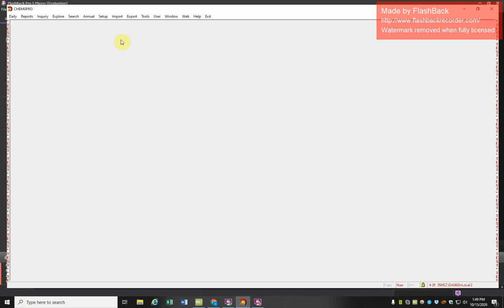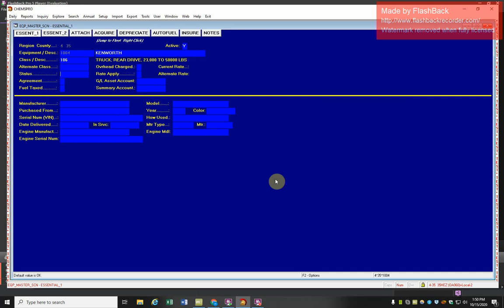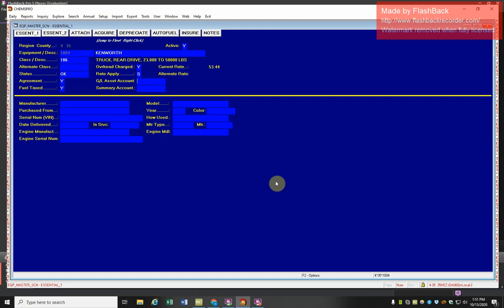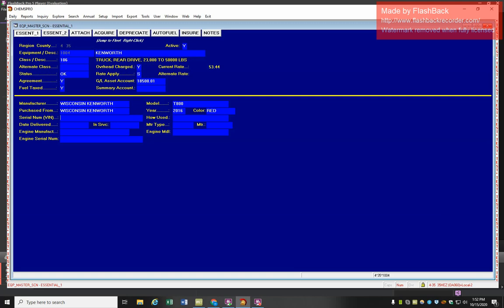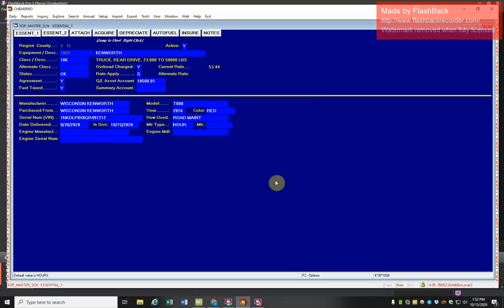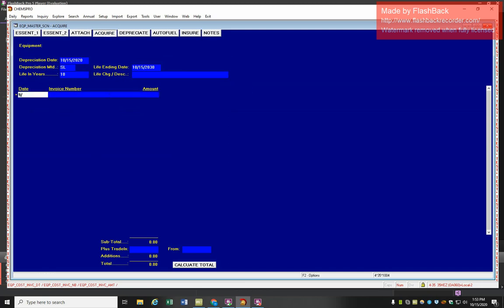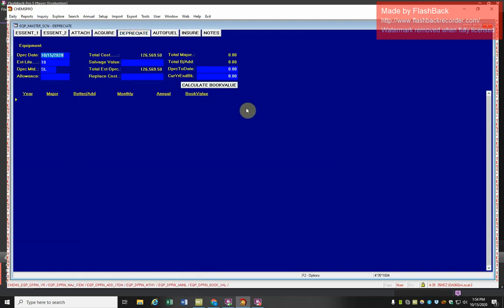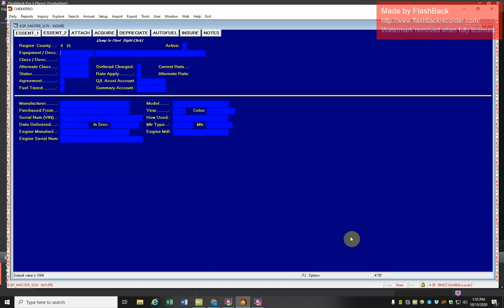CHEMS Equipment Setup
Setup Equipment Master by Heather Marheine, Lincoln County.